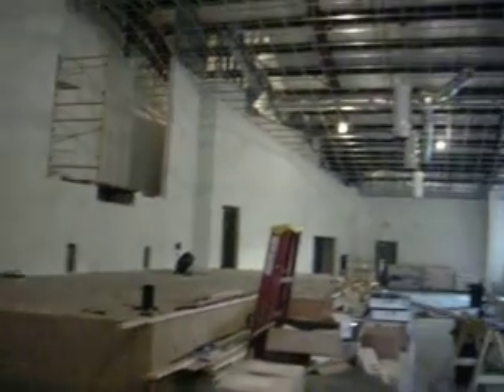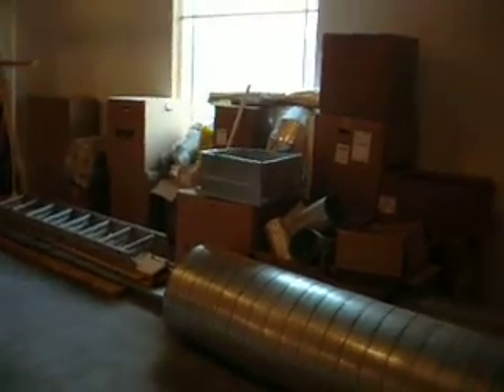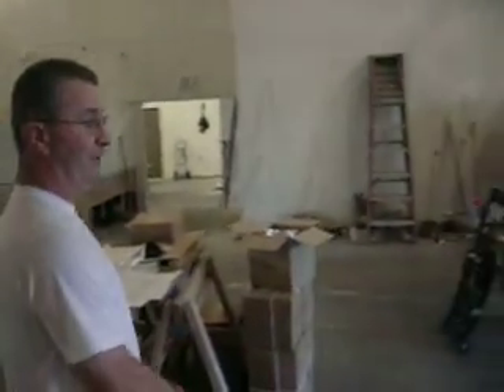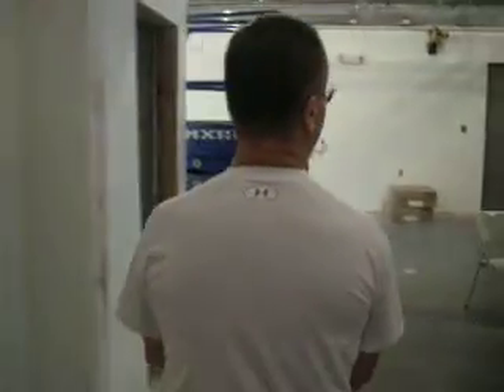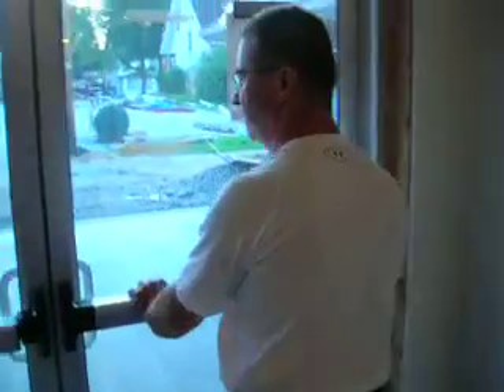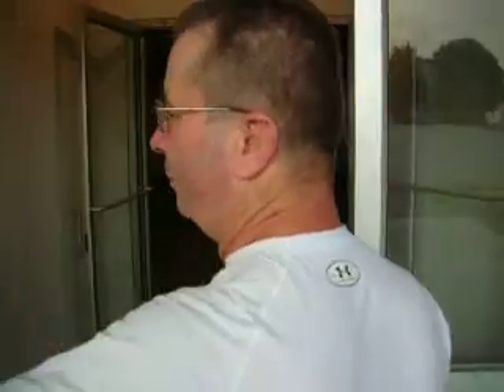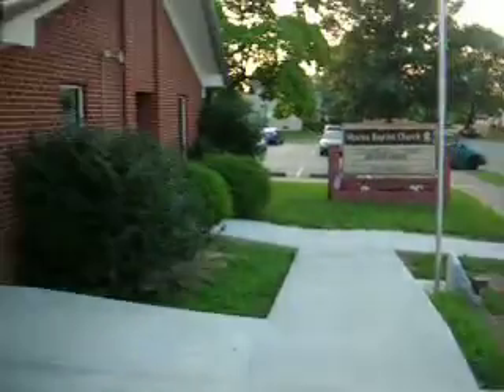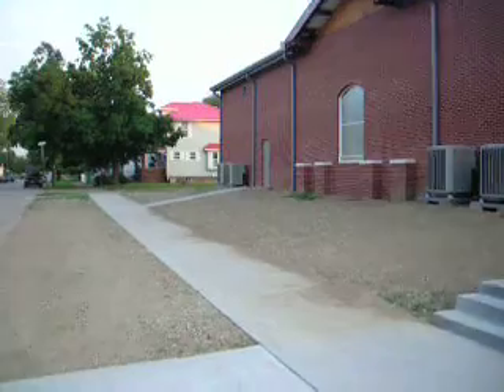Sharon Baptist Church (Ironton, Ohio) building progress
Greg C. gives us an update on the sanctuary construction at Sharon Baptist Church.